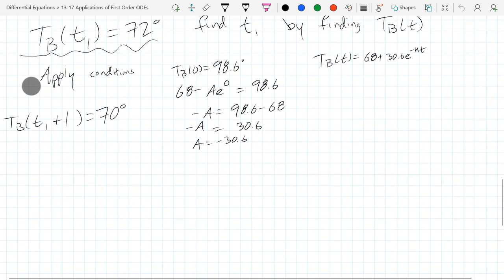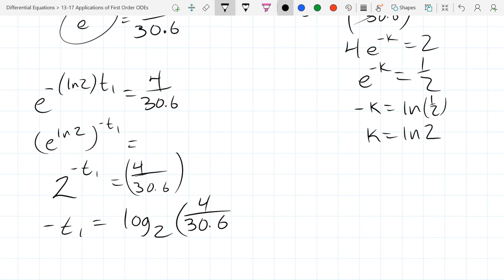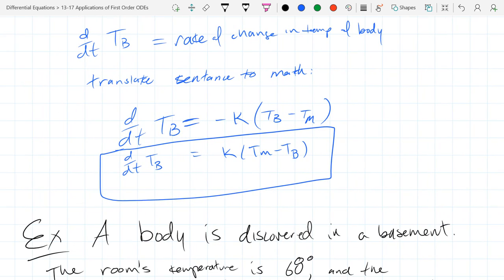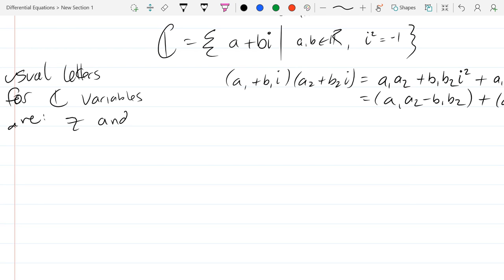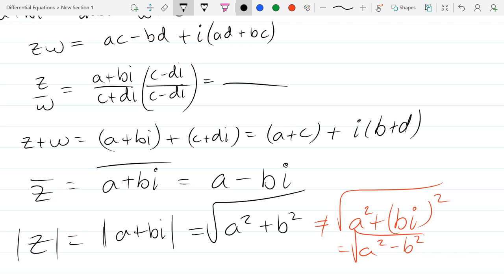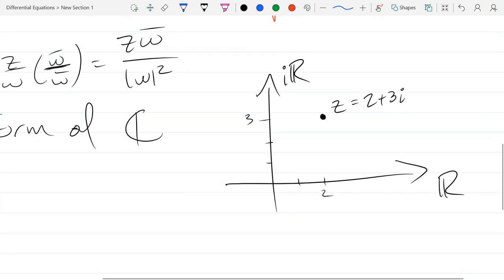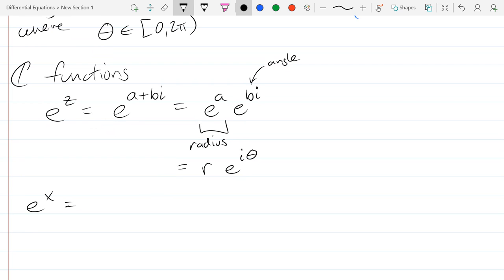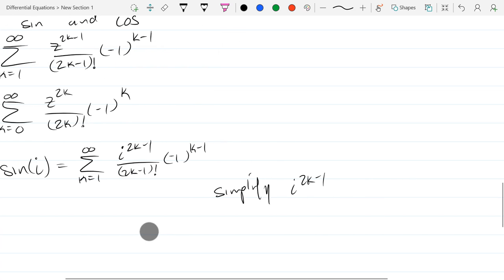Chris C's Differential Equations lecture 2017 04 26